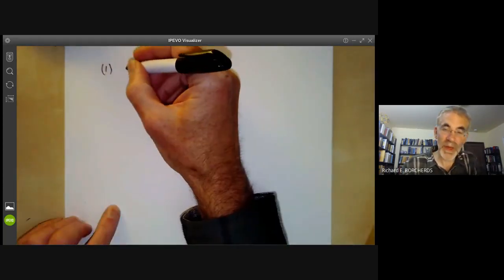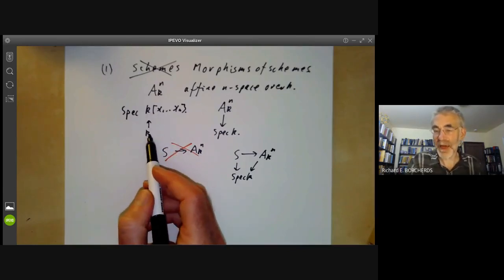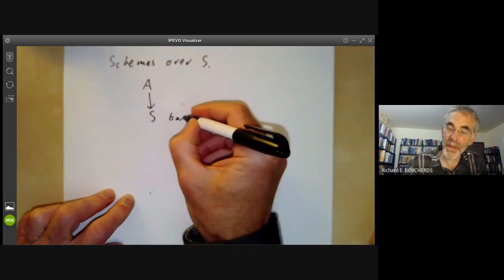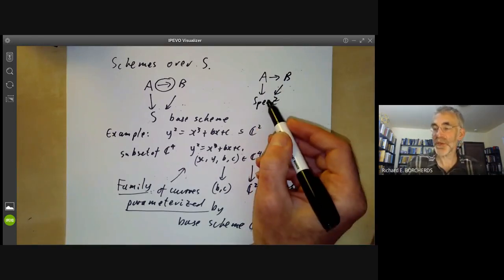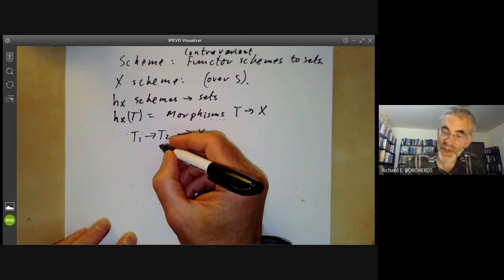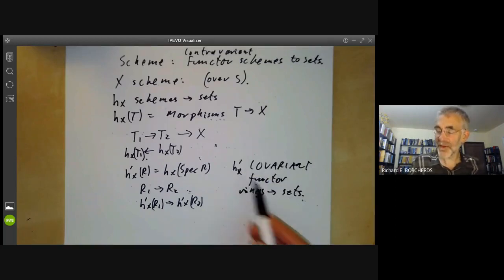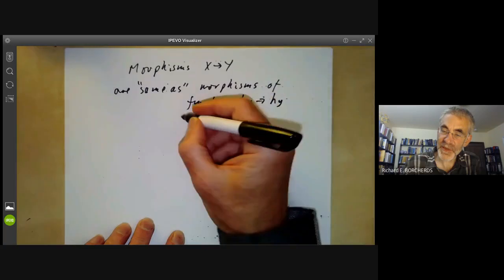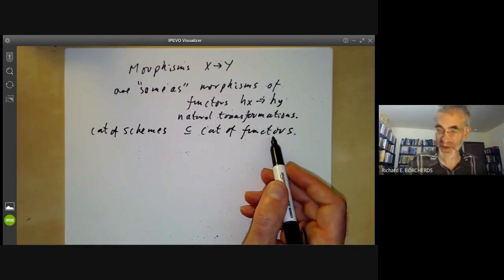Schemes 13: The functor of points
We discuss two themes in Grothendieck's work on schemes. The first one is that one should focus on morphisms of schemes rather than schemes. The second is that one can view a scheme as a functor from schemes (or rings) to sets: the "functor of points".